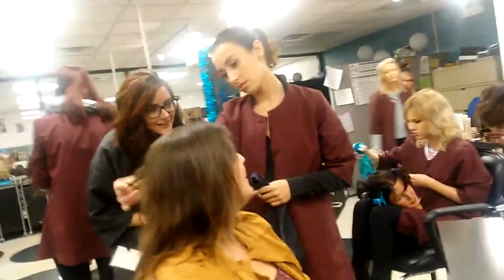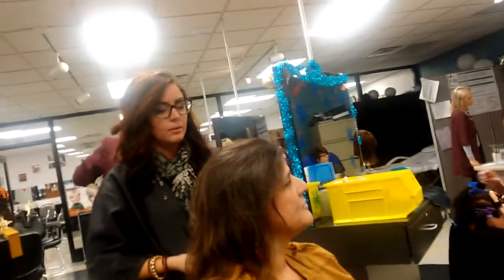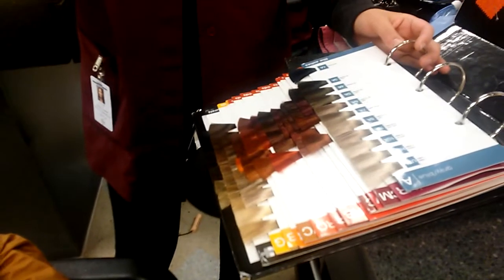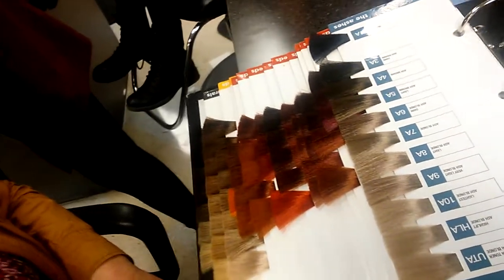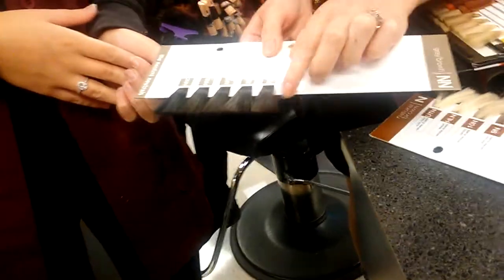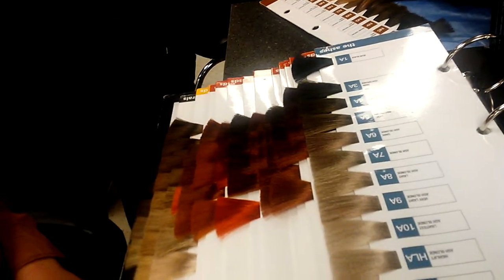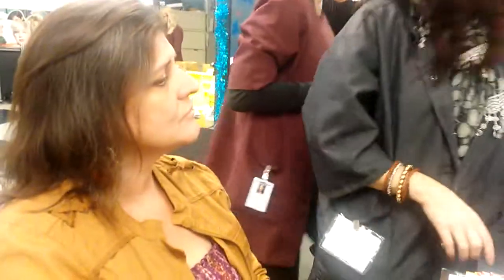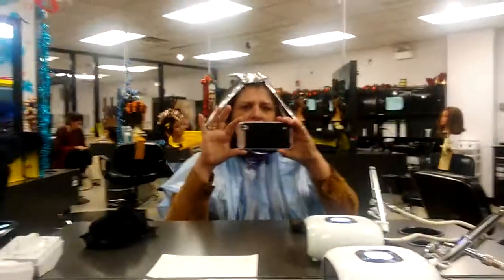Up Close and Personal Help !!! Hair Color Help !!! What to choose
These girls are amazing, I never color my hair I was so confused. . Up close and personal... It's hard to put your self out there but here it goes..

Hesperia Michigan
49421

Thanks
God Bless🌹🌻🌻🌻🌻🌹